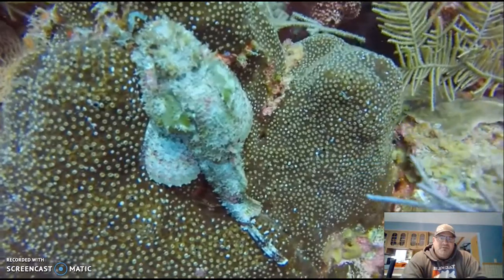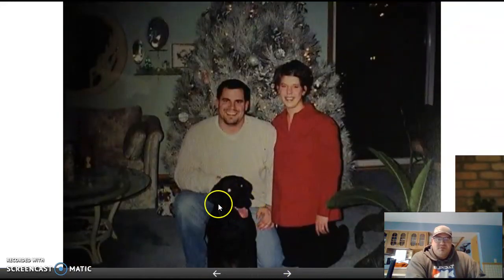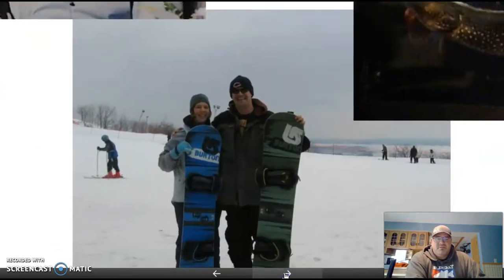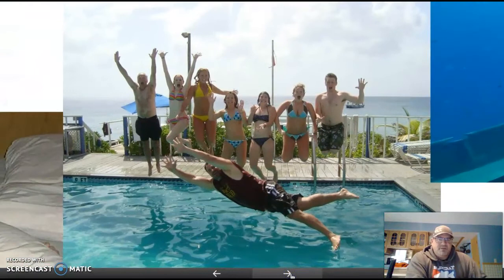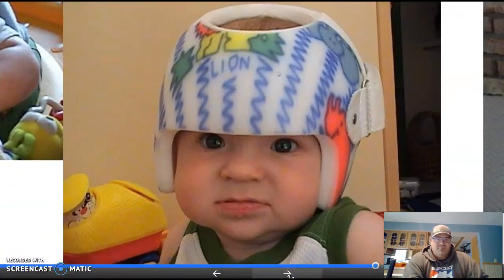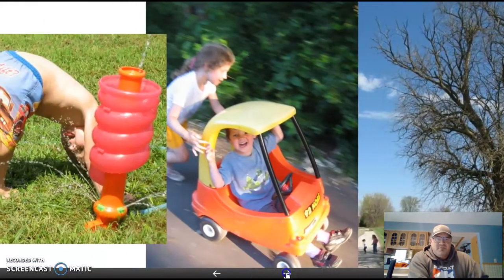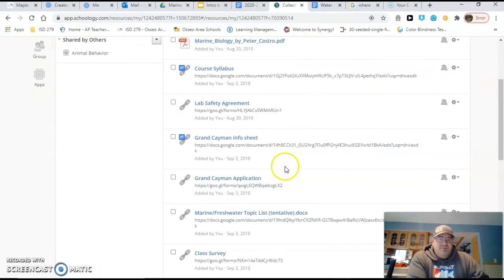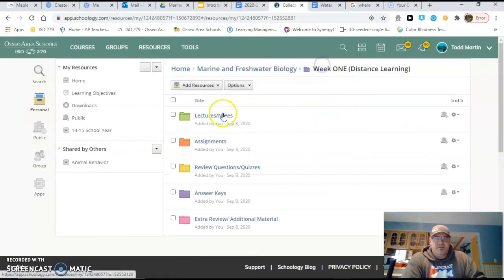Marine Bio Intro Video